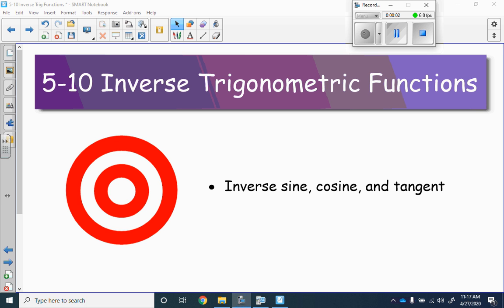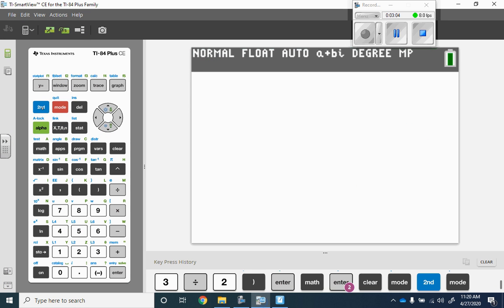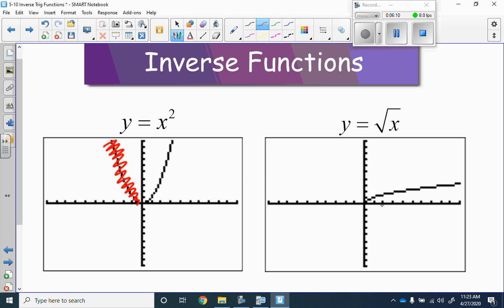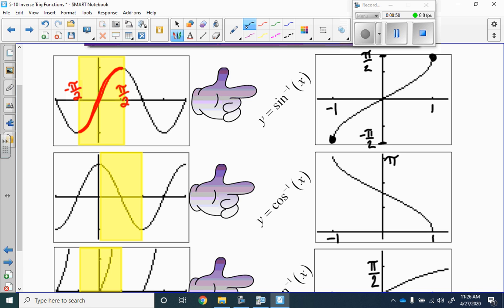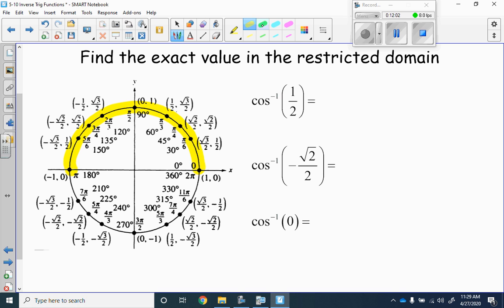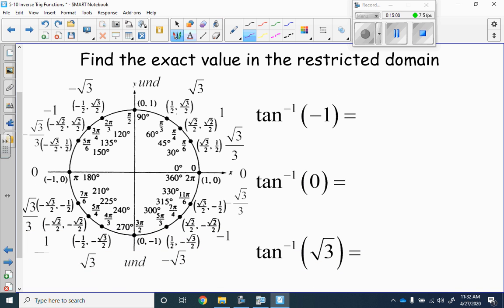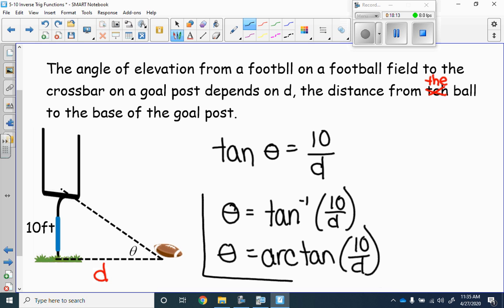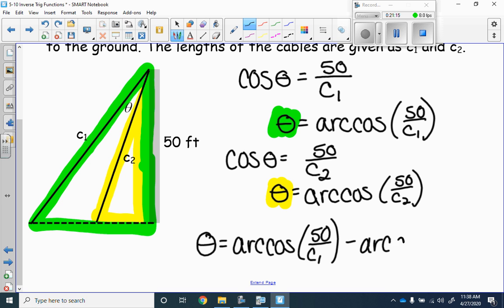5-10 Inverse Trig Functions